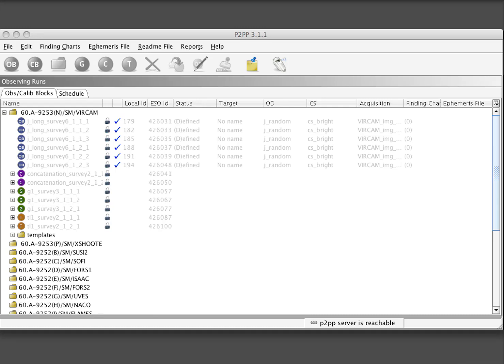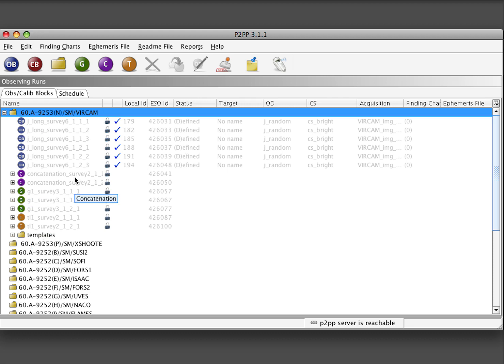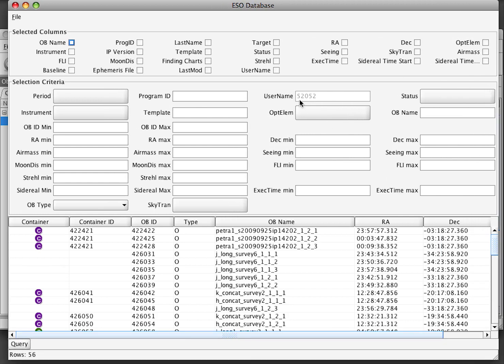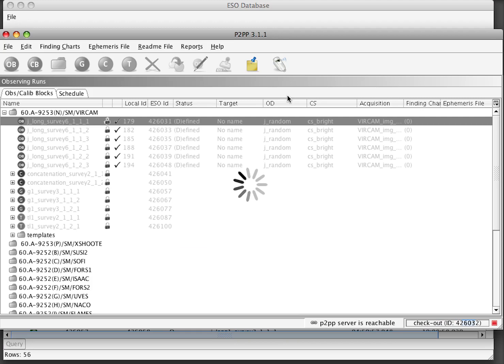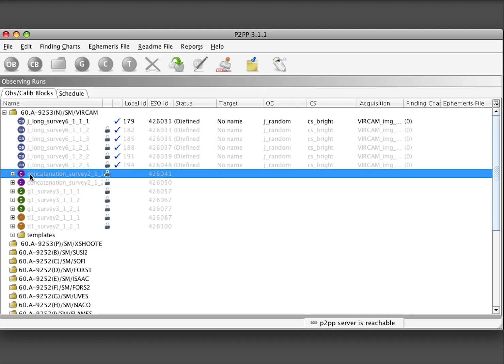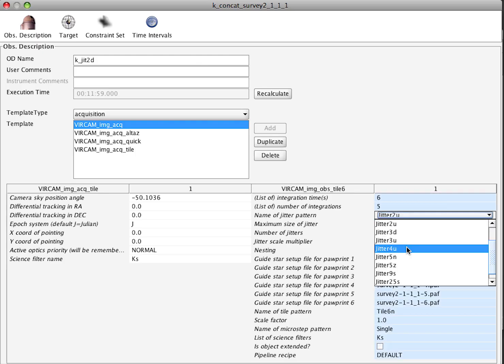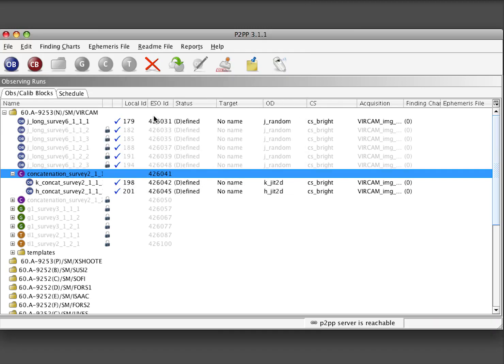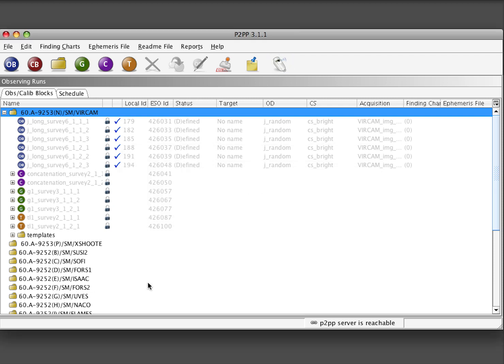P2PPv3 resubmit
A P2PPv3 video tutorial. This video shows how to resubmit OBs and the README (including check-out and searching the repository).